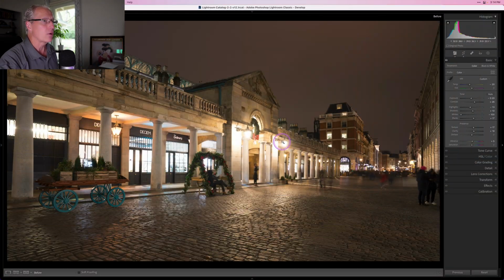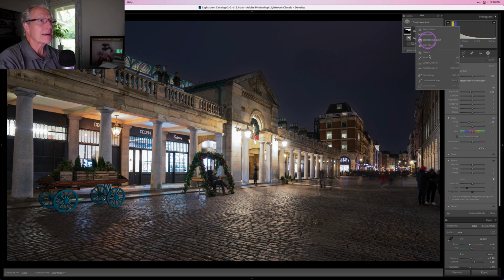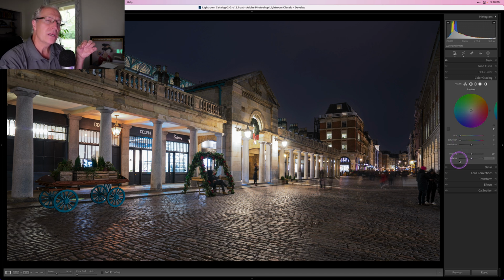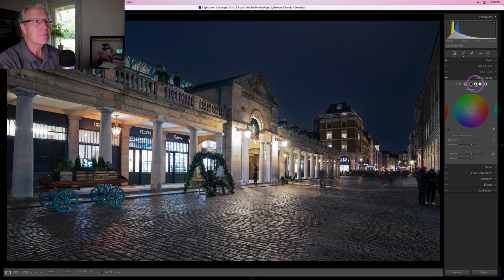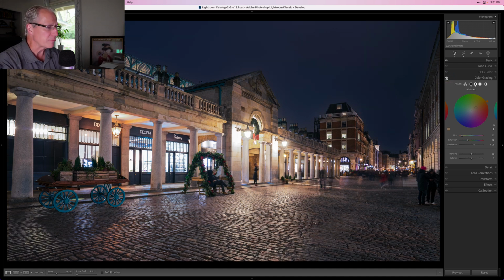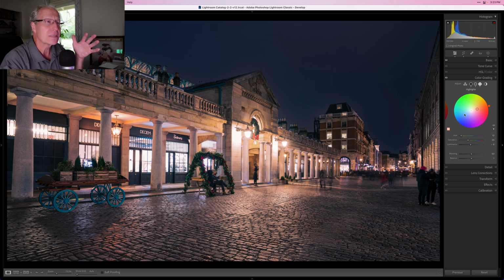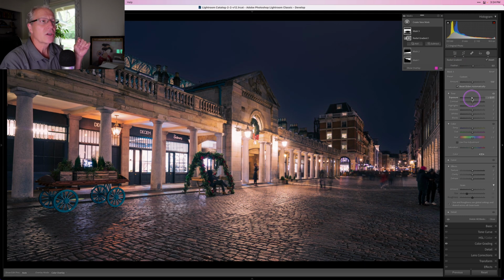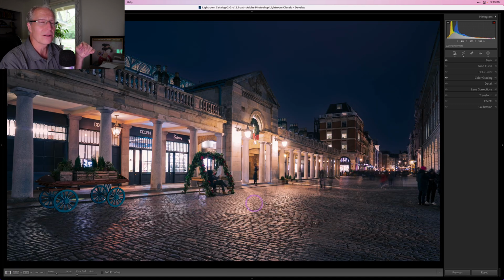Lightroom Color Grading = Perfect Color Control!